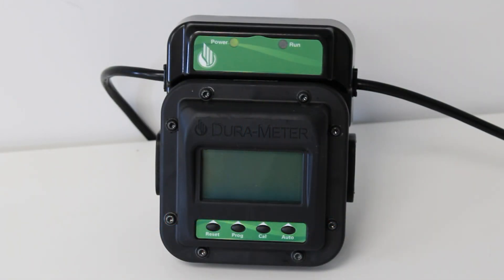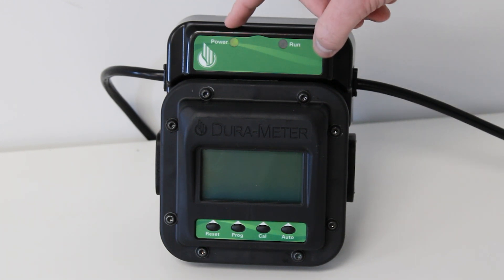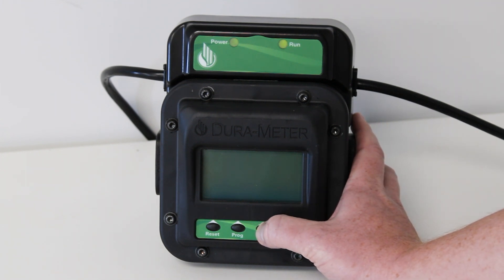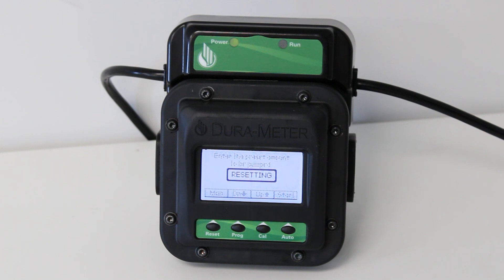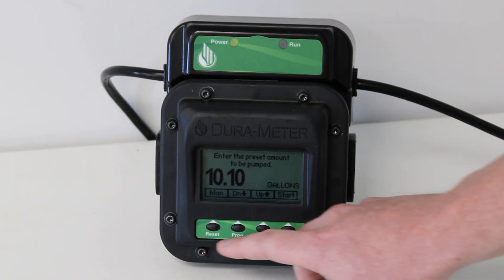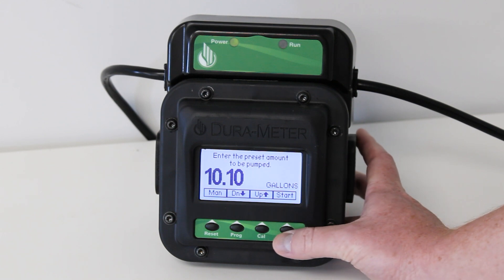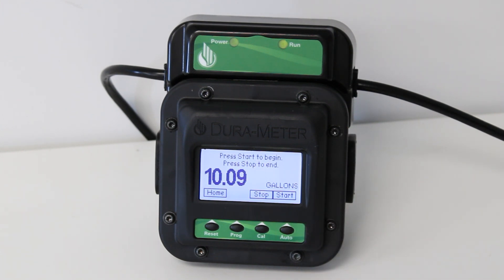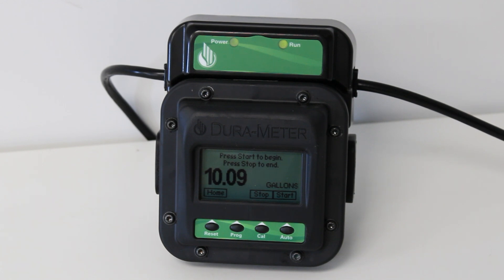How to Operate Toggle-less Auto-Batch™ Meter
Learn how to operate Dura Products Toggle-less Auto-Batch™ Meter in this easy step-by-step video.